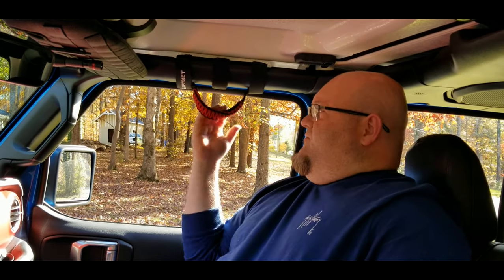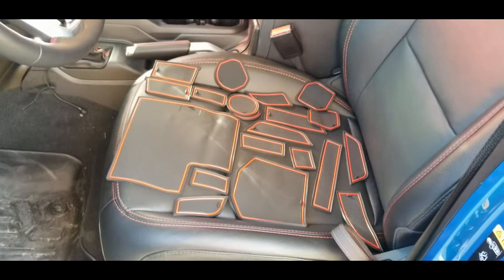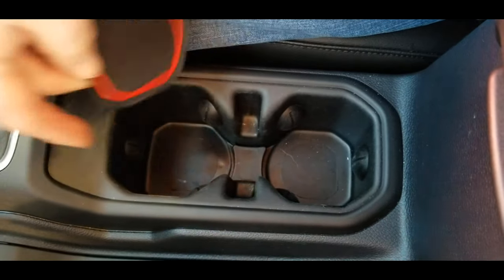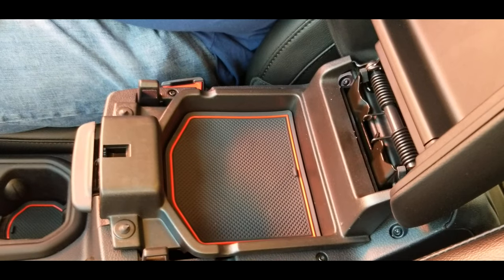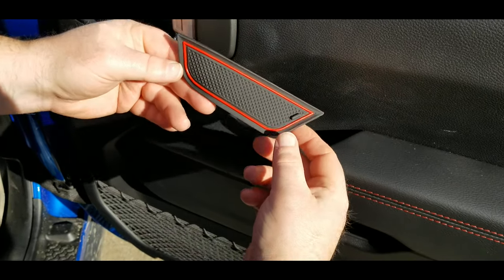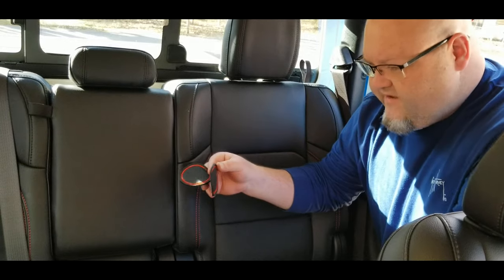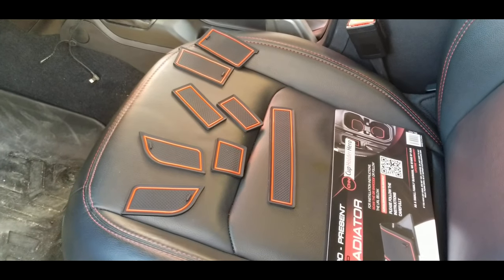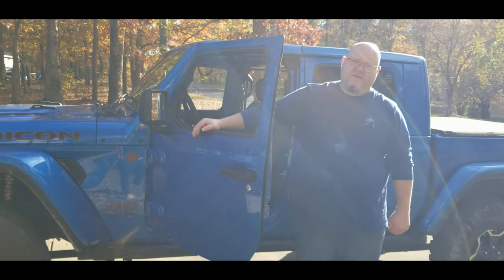JEEP GLADIATOR CUP HOLDER HERO DOOR POCKET & CONSOLE LINERS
Comes in GRAY, RED, BLACK & WHITE trim.

✅NEW CAR LUXURY THAT LASTS - Our custom Gladiator car interior liners and cup holder mats are engineered in the USA with a unique design that offers a precise fit you won't find elsewhere, perfectly placed tab handles for easy removal, a sleek mods look without logo designs that gather grime, and a patented all-weather material that withstands heat up to 170 degrees without the “rubber tire” smell
✅YOUR INTERIOR IS COVERED - Floor mats, cup coasters, and seat covers aren't enough to protect against all the gunk attracted in automotive drink holders, door pocket storage, and center console car areas. Your new 21 piece non slip mat set protects your center console tray, door pockets, and cup holders and keeps your vehicle looking fly. (Fits all 2020, 2021, and 2022 Jeep Gladiator models including trim levels: Sport, Sport S, Mojave, Overland, and Rubicon)
✅LIFETIME WARRANTY - CupHolderHero auto cup holder and console interior accessories protect from damage and increase your resale value. Plus we GUARANTEE this is the only liner car accessories set you’ll ever need to buy for the life of your vehicle! If you are EVER less than 100% thrilled with our automotive accessories, we’ll happily replace them or refund your money any time
✅SAVE TIME & MONEY ON CAR WASHES and detailing your Jeep Gladiator interior. Our protective liners are specially designed with a 3D texture that catches spills and a double raised edge to contain them. The non-slip bottom clings to your cupholders and console areas so they stay in place when you lift up your slurpee, and the built in handle makes for easy removal and cleaning
✅BEST GIFTS FOR MEN WHO HAVE EVERYTHING - CupHolderHero car interior accessories are great gift ideas for men or women who enjoy the feeling of a clean car and love a detailed custom look. Buying Jeep Gladiator Mods? You can’t go wrong! With our assorted color options we are sure to have the right look to match your floormats and seat covers. Give the gift of custom fit liner accessories for Jeep Gladiators